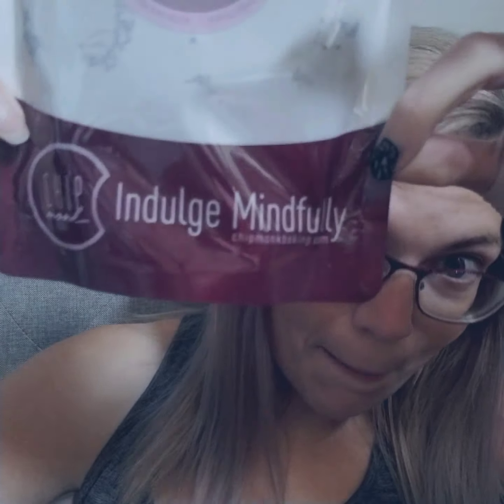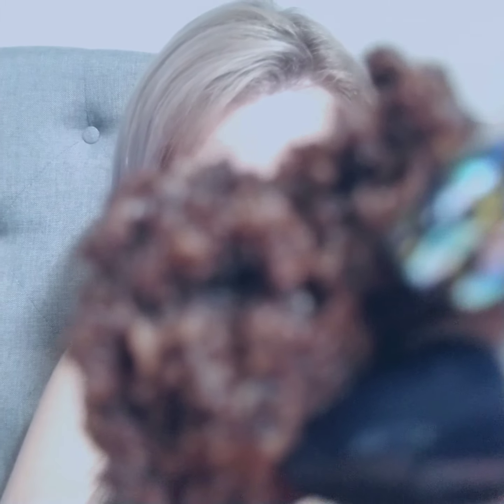Chipmonk Espresso Chocolate Bites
Keto